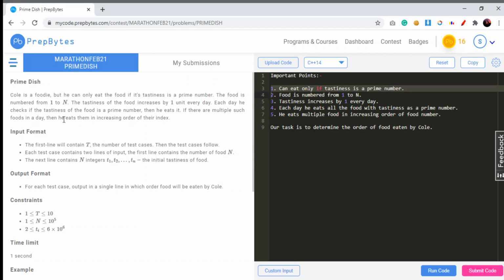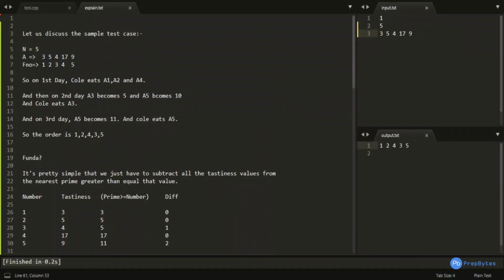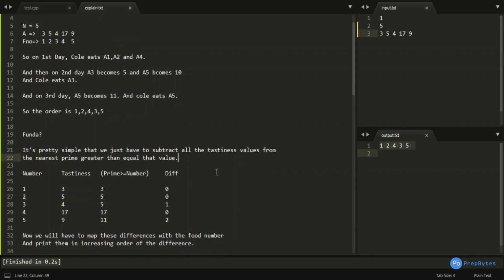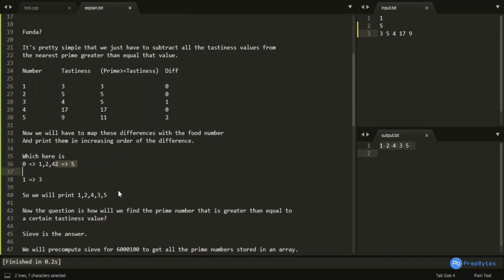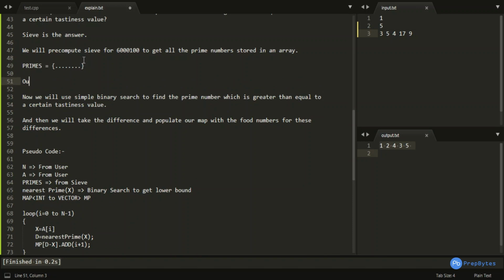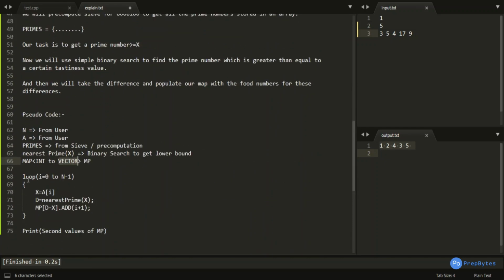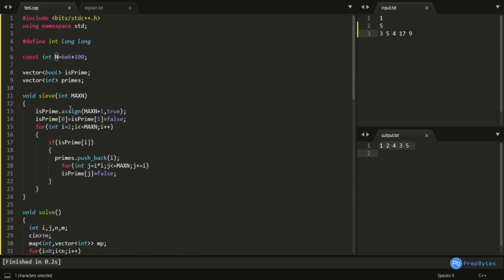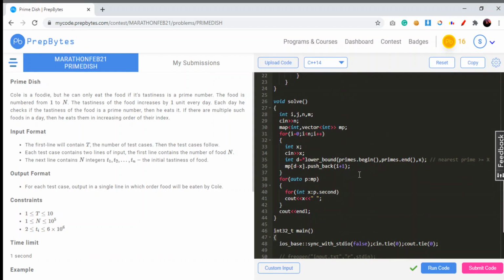PrepBytes' February'21 Marathon| Prime Dish | PRIMEDISH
Problem Name: Prime Dish
Problem ID: PRIMEDISH

Pre-requisite - Sieve, Loops, Observation